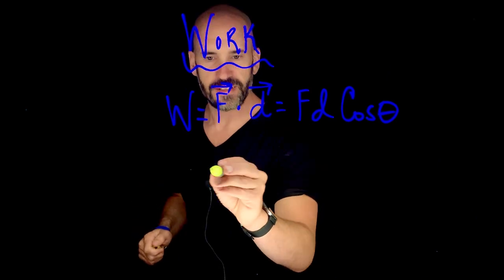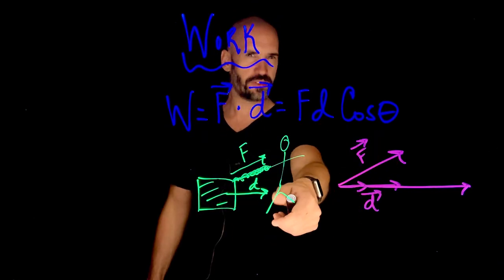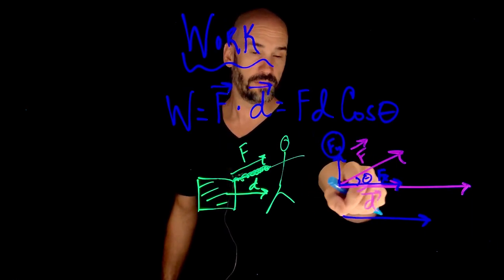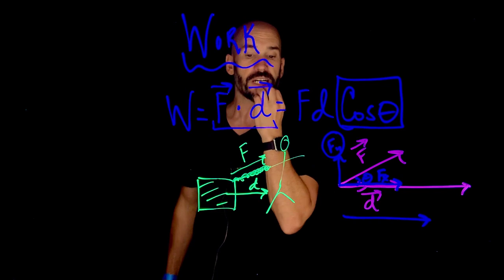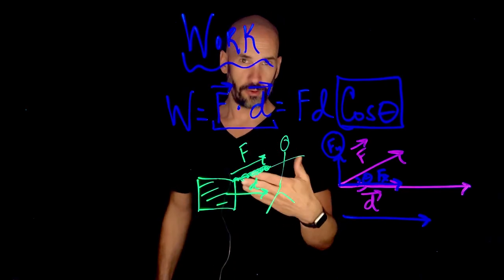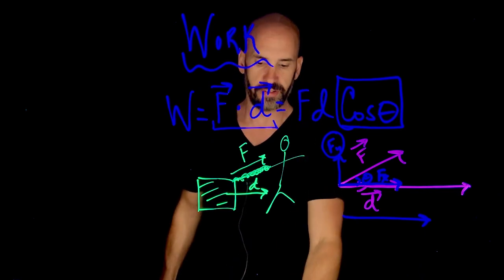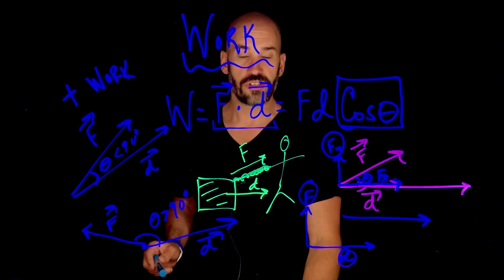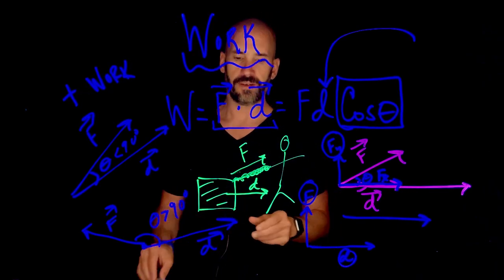Energy: Intro to Work